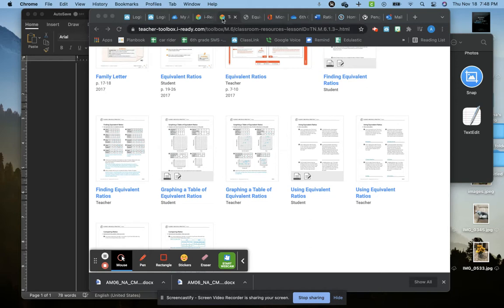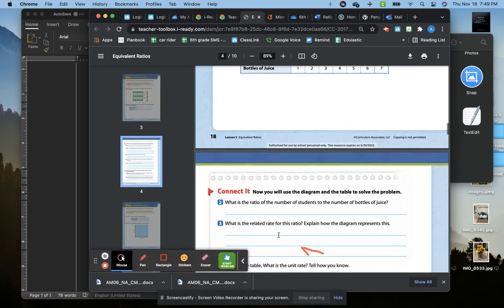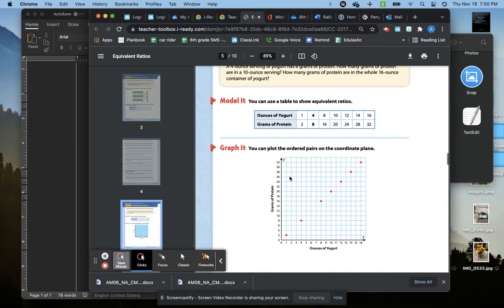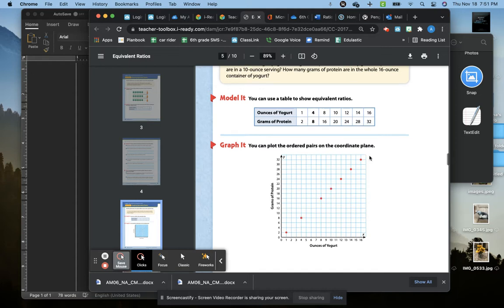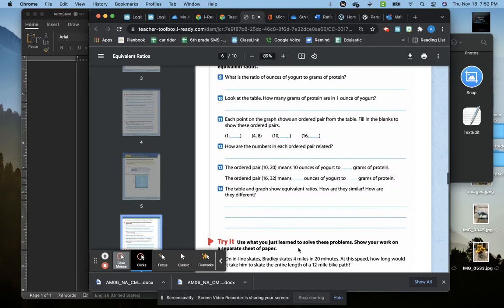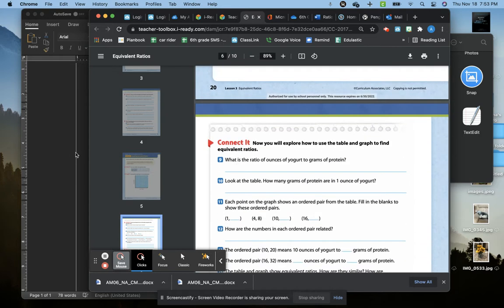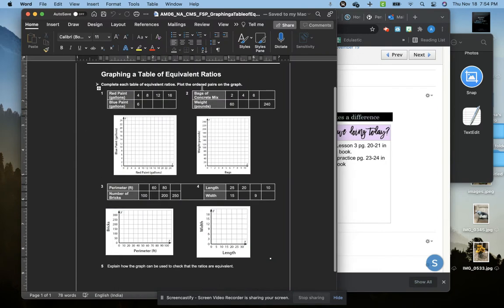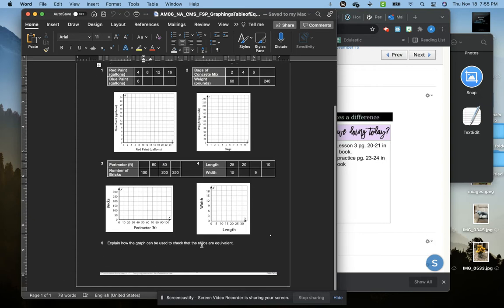Bewley Equivalent Ratios 11/19